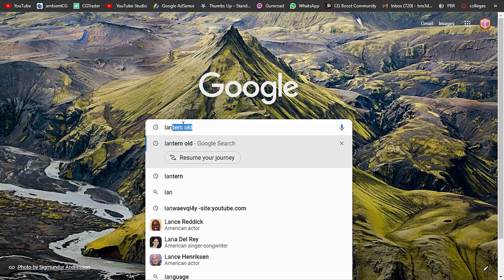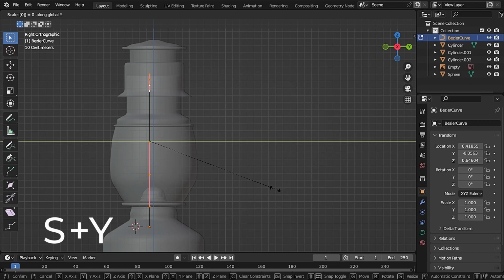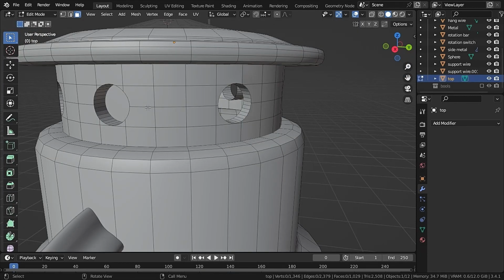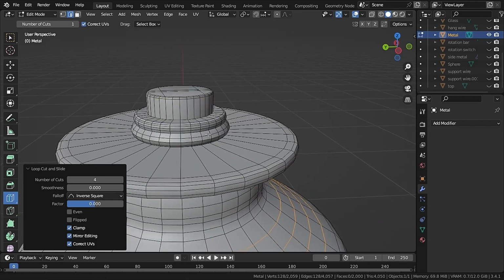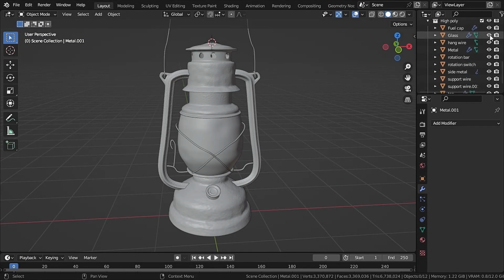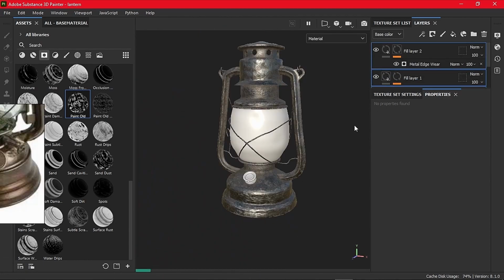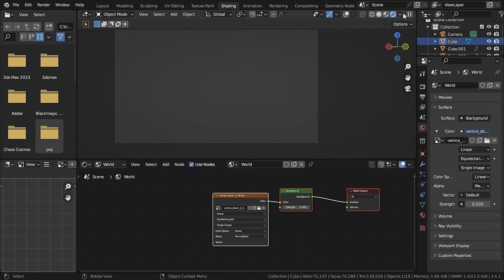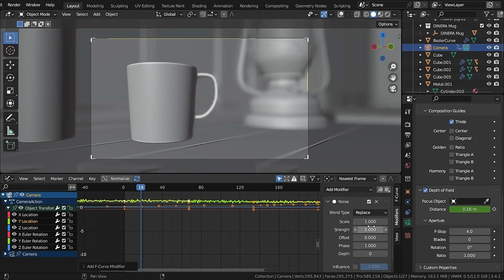How to Make a Photorealistic Lantern Scene in Blender - Tutorial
Creating Fantasy Environments in Blender and Photoshop

In this video we are going to make this photorealistic lantern scene in blender in 15 minutes. You can learn a lot from this video because did as well.